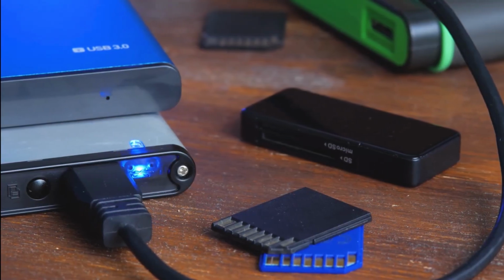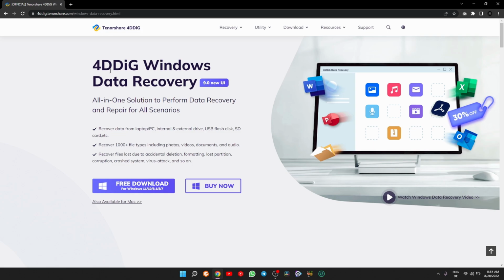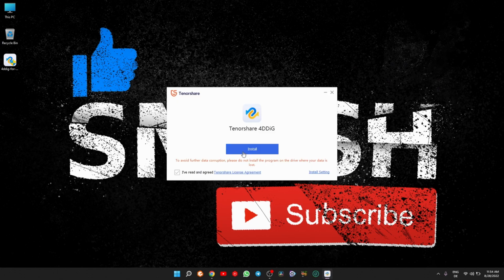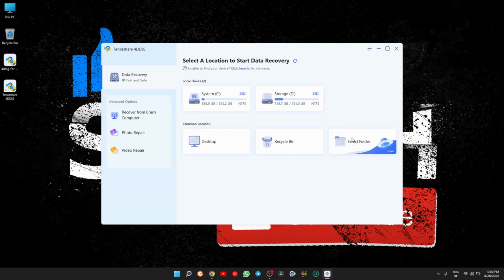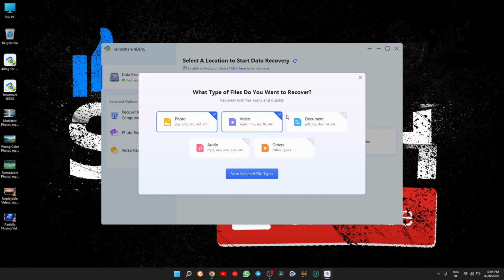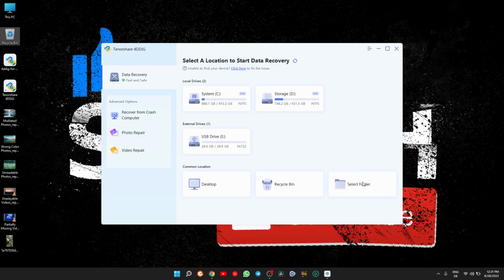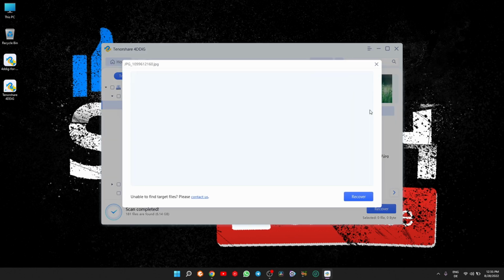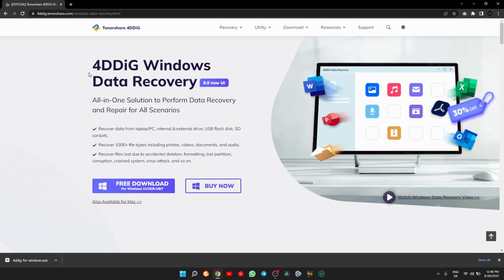2023 How to Recover Deleted Files with the best data recovery software (4K video)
How to Recover Deleted Files with the best data recovery software

Accidentally deleted important files such as photos, videos and documents? Emptied recycle bin unconsciously and then found that the files were of high importance to you? The best data recovery software 4DDiG will be there to help.

Cheers!